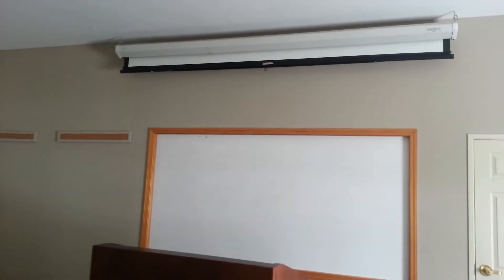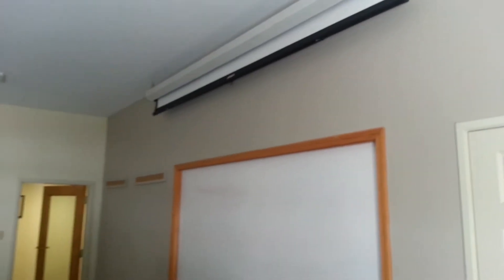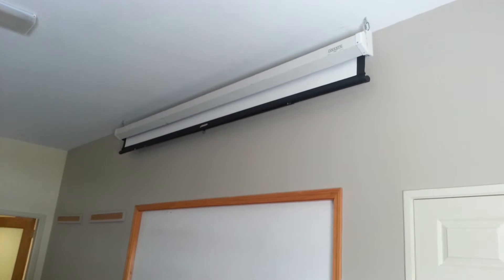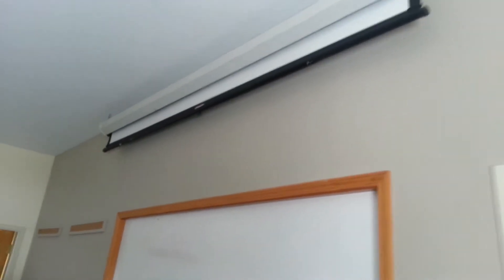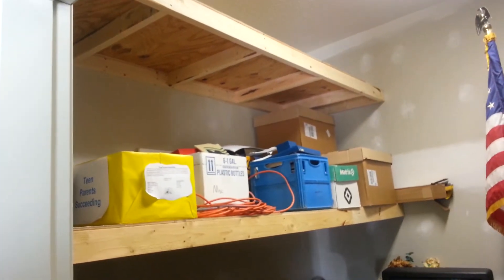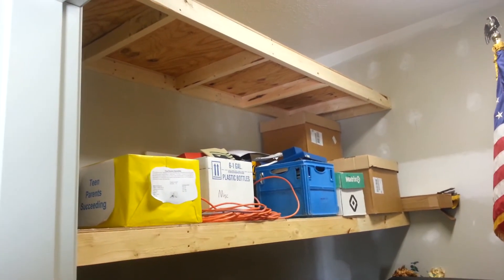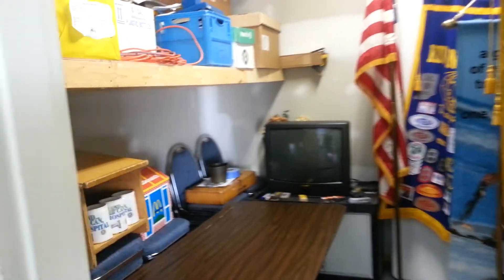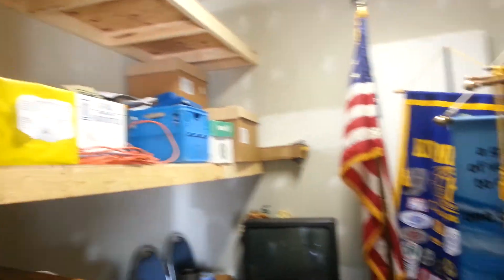2013.02.09 - New shelves at Brook Pointe conference room and screen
This video is showing the new shelves at Brook Pointe and the conference room screen Cory hung.  In addition Cory made an access panel to the ceiling so we can hang additional things in the ceiling if we need it.  I am very excited to have these things stored away now.